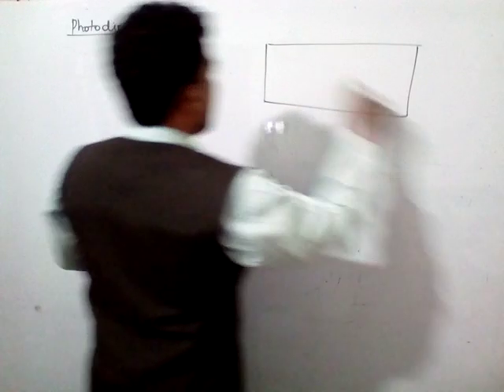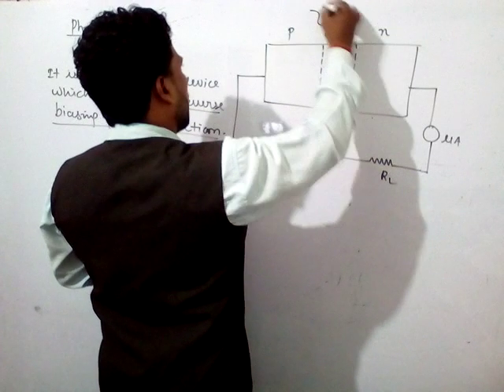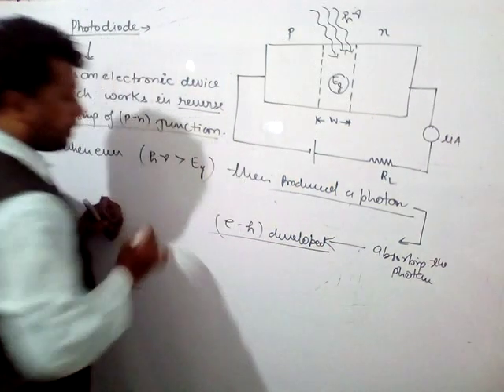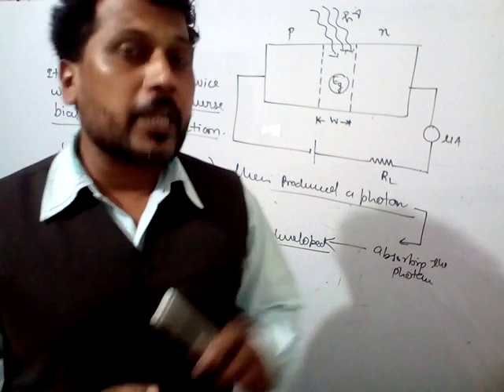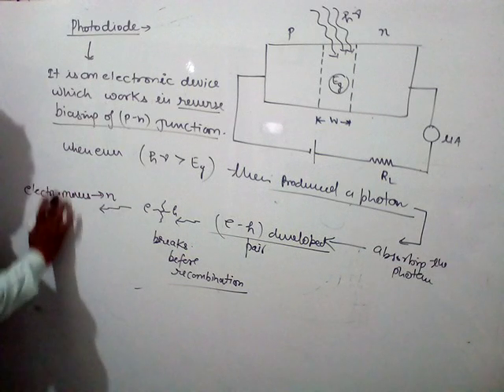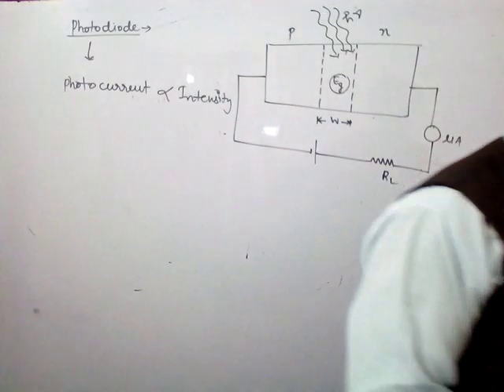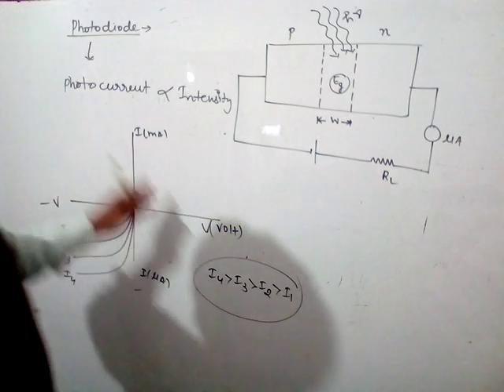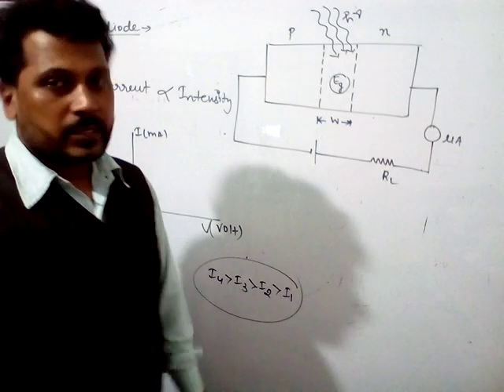Physics by Maggi Sir(class XII)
Topic.. ELECTRONICS (part 12)
Explaination about the photo diode , optoelectronic device,.what is photo diode .